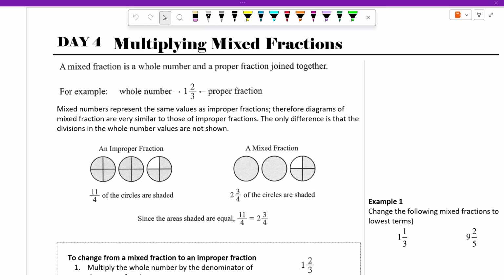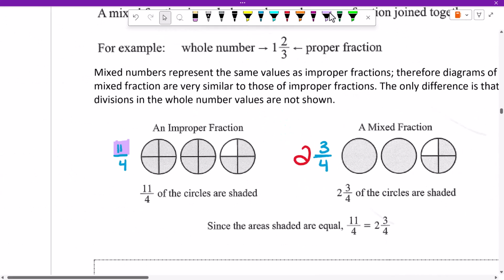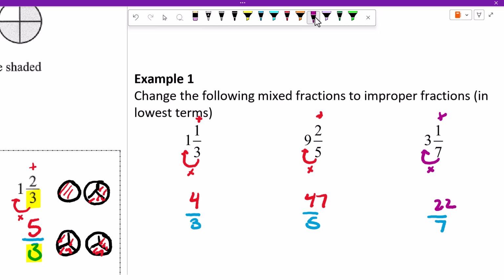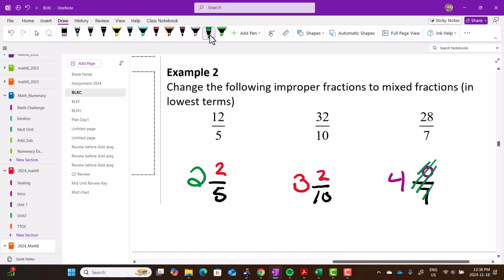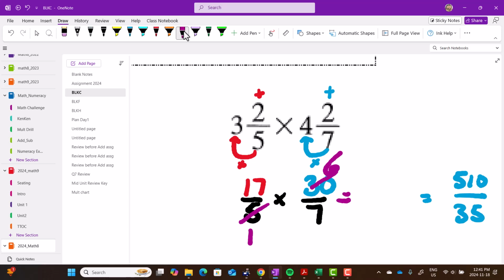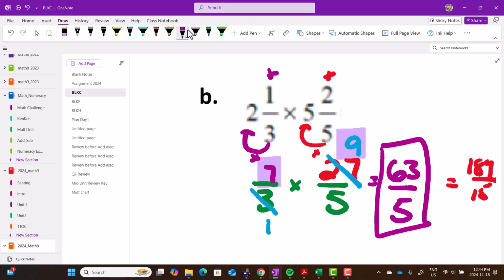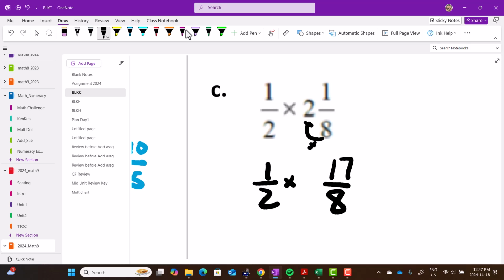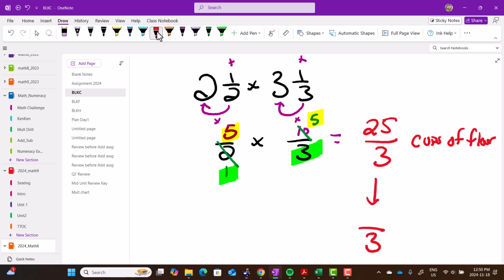2024 | math8 | unit2 | lesson4